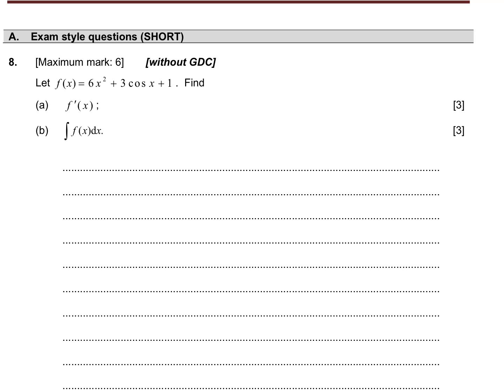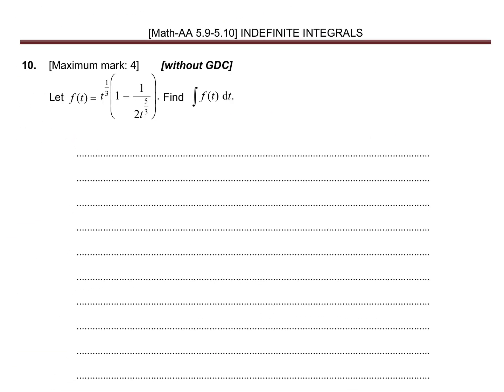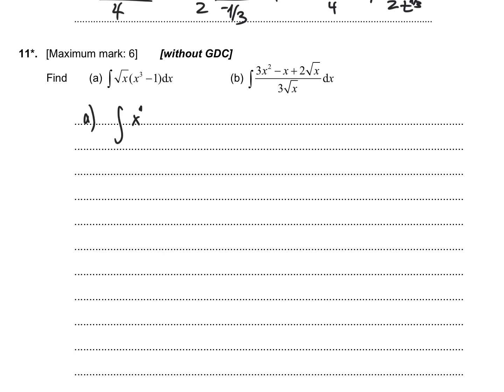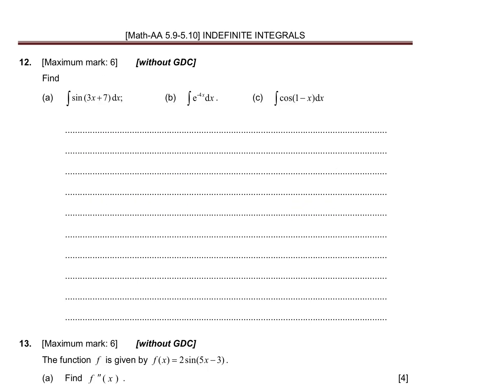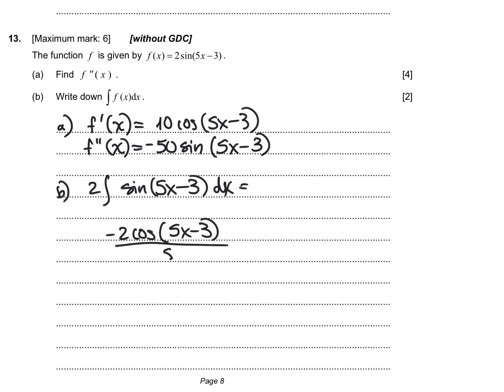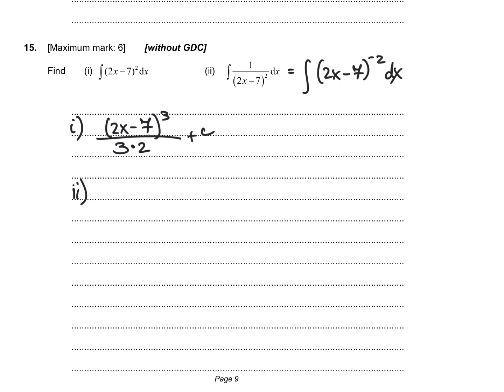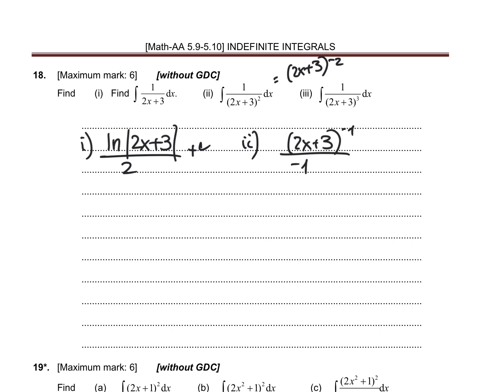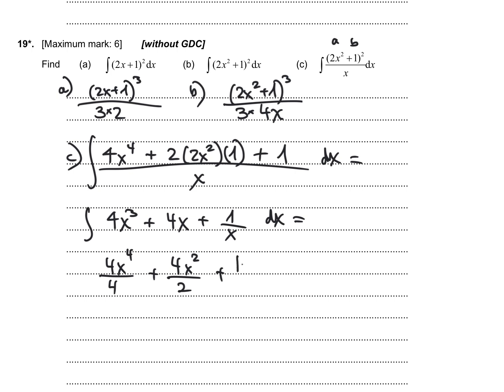Indefinite integrals 1